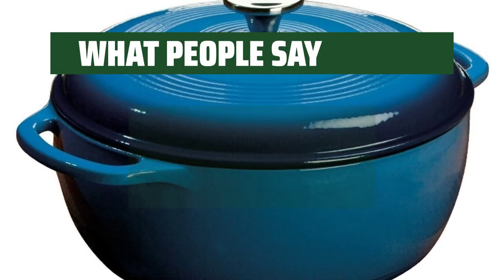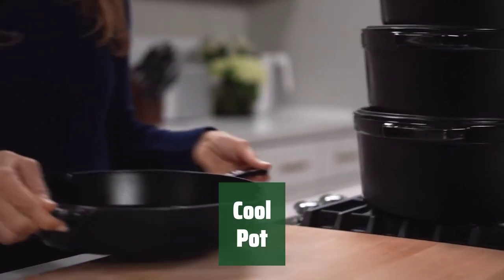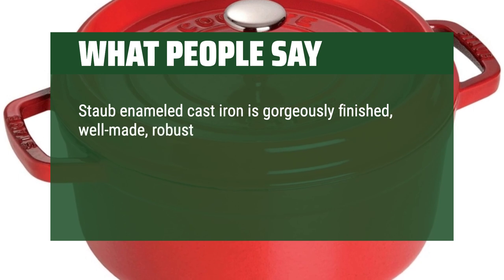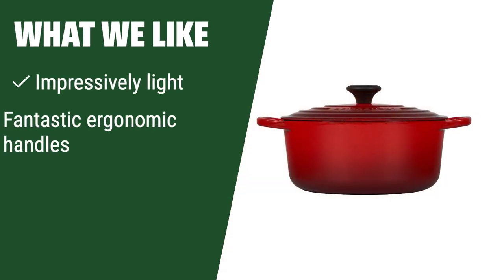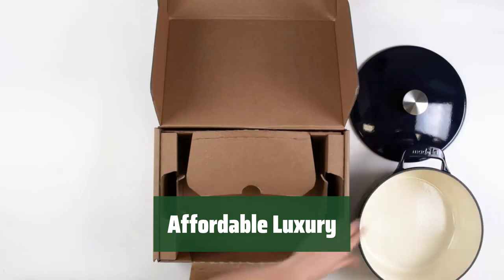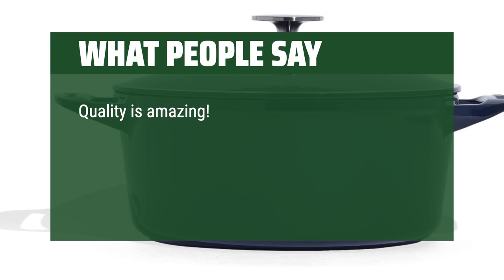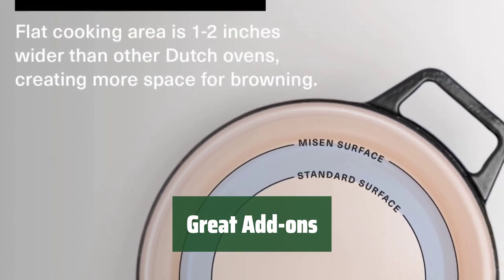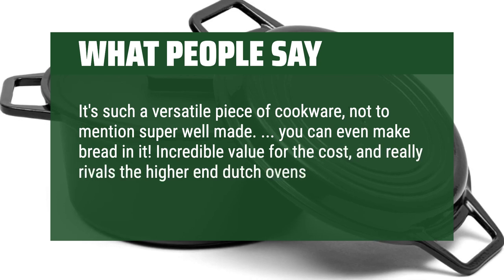The Best Dutch Ovens in 2024 - Must Watch Before Buying!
The Best Dutch Ovens Shown in This Video:
5. ►Durable Grill
4. ►Cool Pot
3. ►Light Dutch Oven
2. ►Superb Shape High-End Model
1. ►Convenient Shape Grill Pan

Table of Contents:
0:00​​​ - Introduction
00:15 - Durable Grill
01:49 - Cool Pot
02:55 - Light Dutch Oven
03:56 - Superb Shape High-End Model
05:39 - Convenient Shape Grill Pan

Get ready to elevate your cooking game with the top Dutch ovens of 2024, as we dive into the world of slow cooking perfection and reveal the must-have pots for your kitchen!

► Buyer's Guide is a participant in the Amazon Services LLC Associates Program, an affiliate advertising program designed to provide a means for sites to earn advertising fees by advertising and linking to Amazon.com. As an Amazon Associate, I earn from qualifying purchases.
68b1